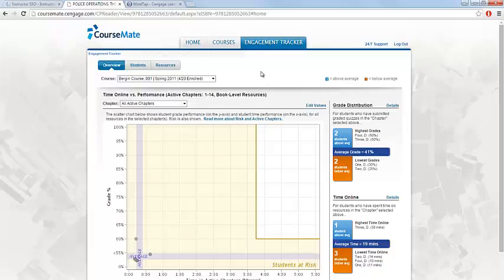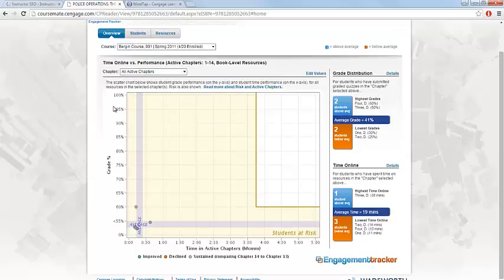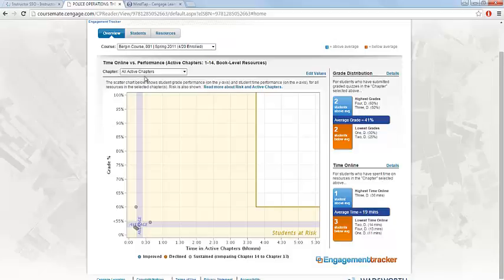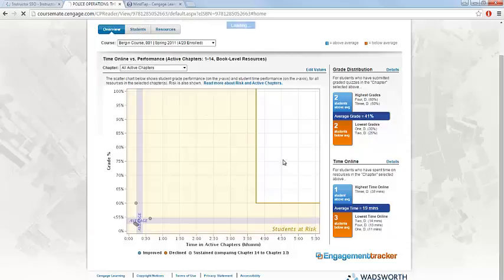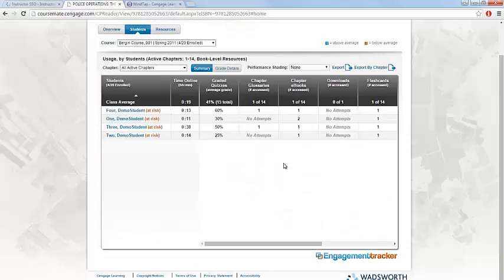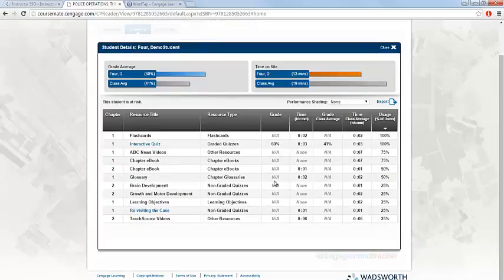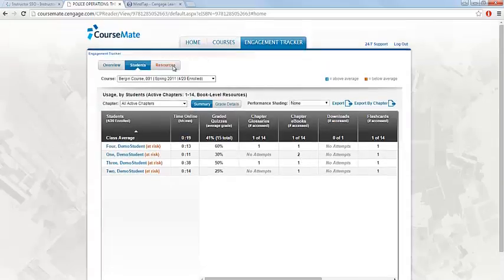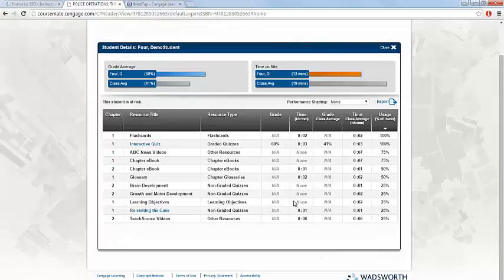CSCC CourseMate - Using the Engagement Tracker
This video will demonstrate the process for using Engagement Tracker in CourseMate.